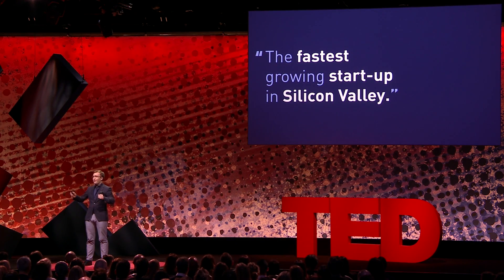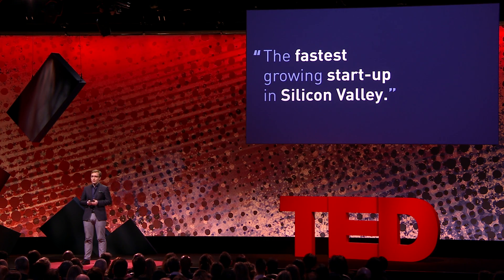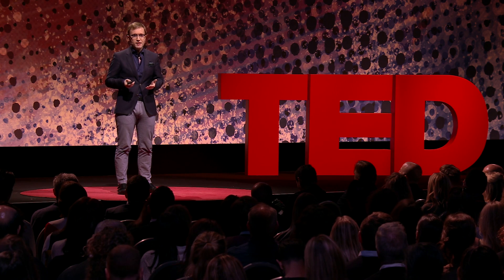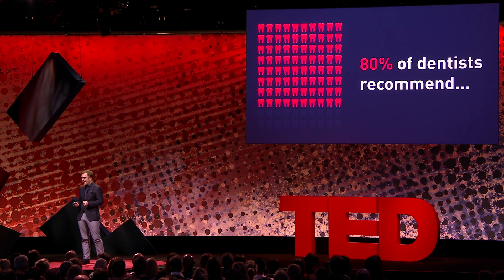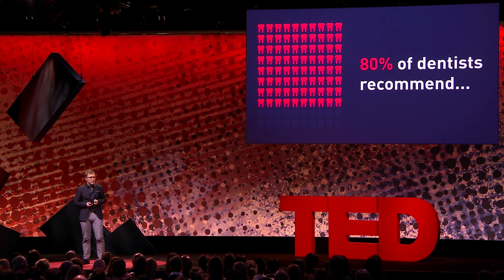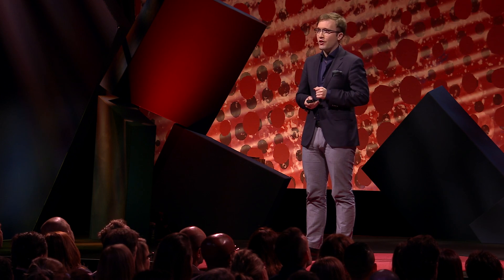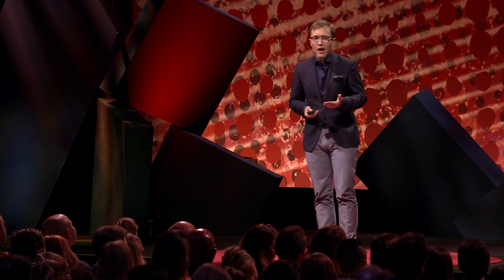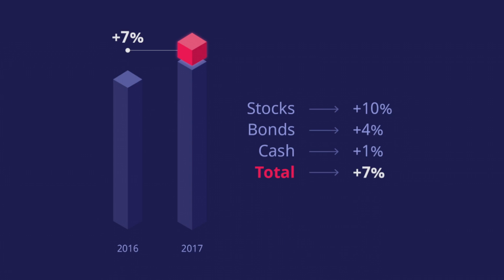A data translation toolkit that anyone can use | Jonathan Koch | TED Institute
Every day, we’re inundated with heaps of data and no easy way to decipher it. It’s easy to feel overwhelmed in the face of this avalanche of information. With three simple tools, Jonathan Koch outlines how each of us can better understand data to make more informed decisions in our professional and personal lives.

About the TED Institute: We know that innovative ideas and fresh approaches to challenging problems can be discovered inside visionary companies around the world. The TED Institute helps surface and share these insights. Every year, TED works with a group of select companies and foundations to identify internal ideators, inventors, connectors, and creators. Drawing on the same rigorous regimen that has prepared speakers for the TED main stage, TED Institute works closely with each partner, overseeing curation and providing intensive one-on-one talk development to sharpen and fine tune ideas.